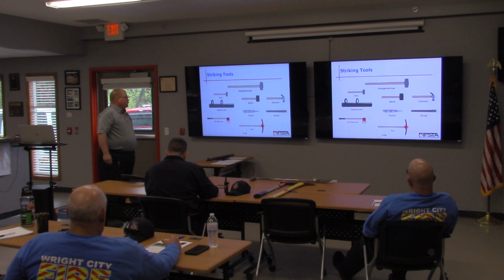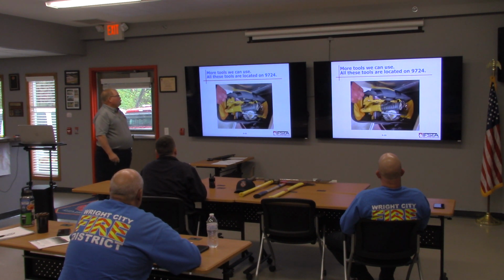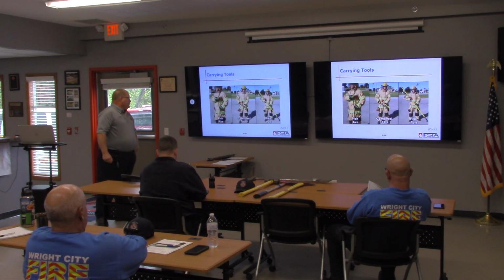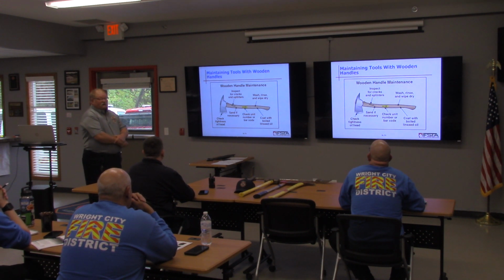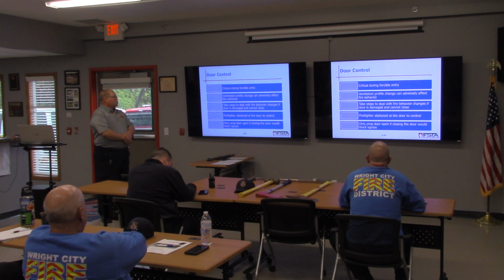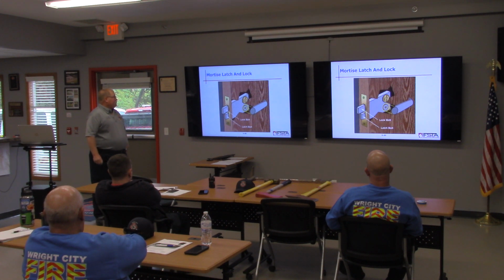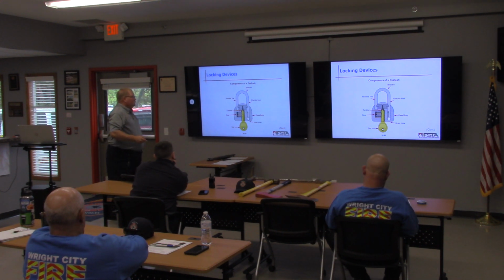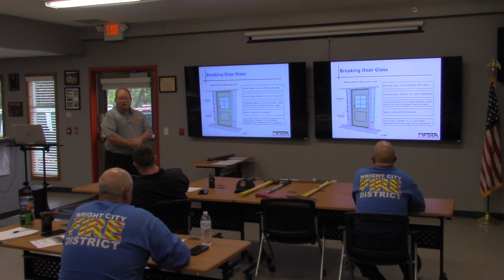instructor video 2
These videos will need to be watched in numerical order.